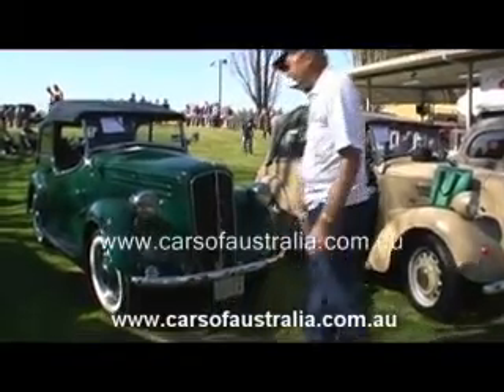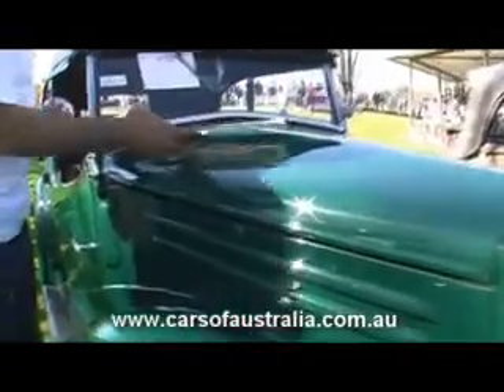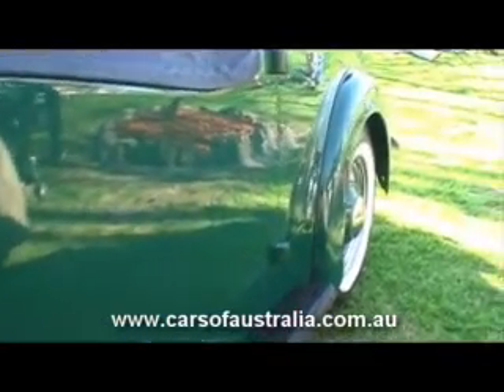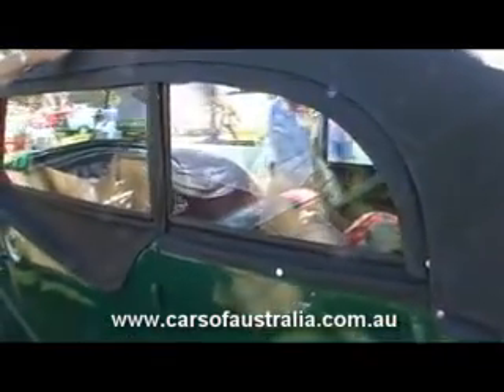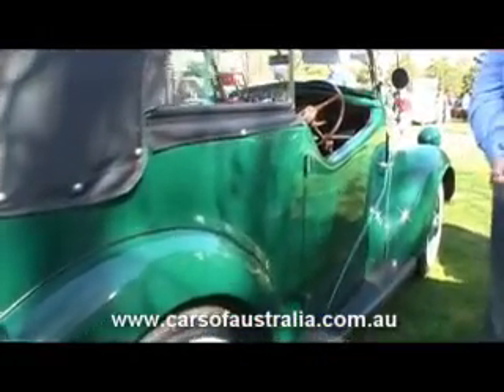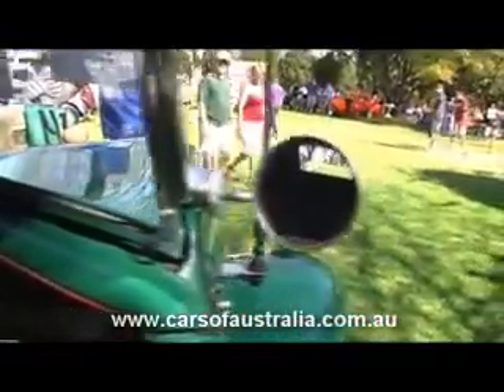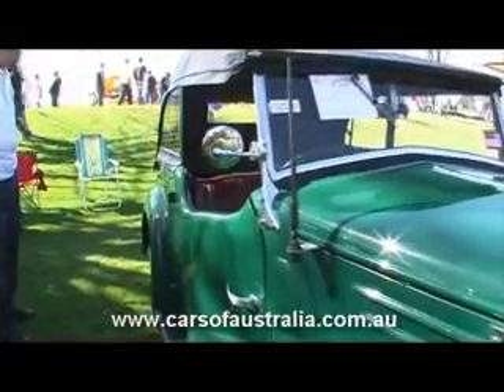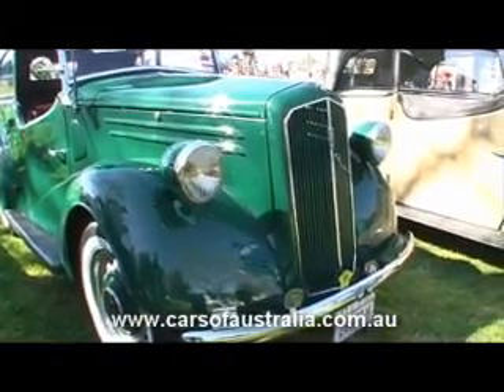1946 Ford Anglia Tourer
interviewed Jim the owner of this 1946 Ford Anglia Tourer at the 2007 All Ford Day in Sydney